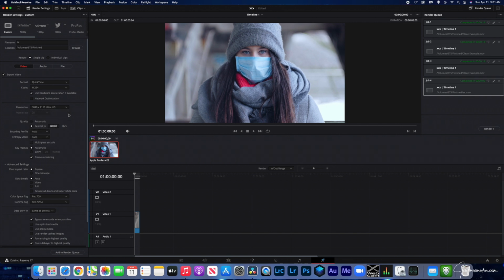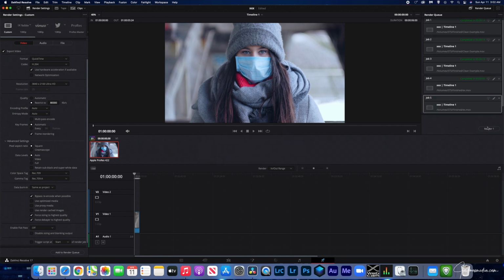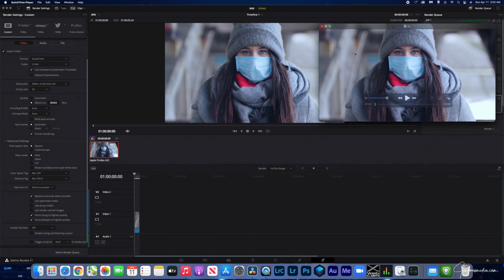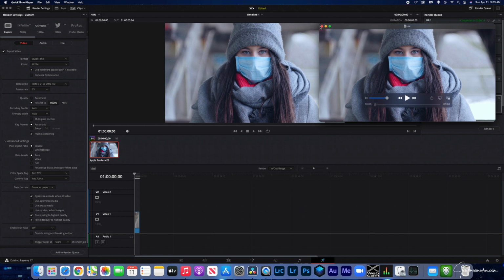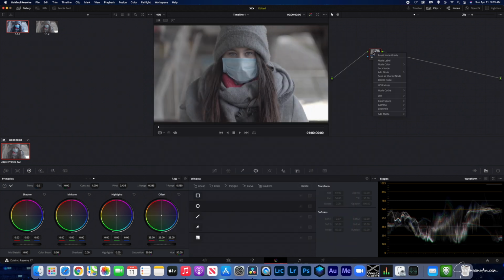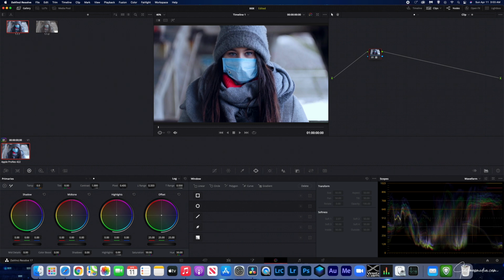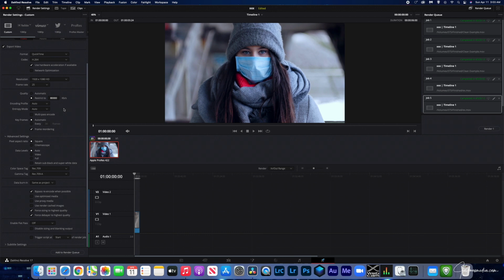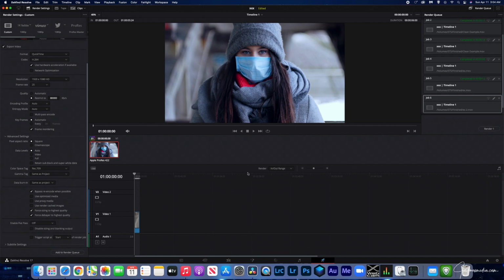How To Fix Your Gamma Shift In Davinci Resolve 17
HI everyone, today I will be going over how to fix your dreaded gamma shift in Davinci Resolve. There are two ways to fix this issue. The first step is to set up your color science properly. The second step is to ensure your export settings are set up properly.Having these settings correct will ensure that you have accurate colors. When your export from Davinci Resolve 17, your final product should look exactly like what you have in your editing screen.

Camera:
Fuji X-T4
Fuji X-T3
Fuji X-S10

Lens:
Viltrox 23mm
Viltrox 56mm
Fujinon 16mm f1.4
Fujinon 35mm f1.4

Filters:
Tiffen Black Pro Mist 1/4
Freewell ND 2-5
Freewell ND 6-9

Drone:
Mavic 2 Pro

Lights:
Godox SL60W
90Cm Softbox
RGB Wand

Memory:
Samsung T5 SSD
Sandisk SSD

Computer & Monitor:
Apple Mac Mini M1
ASUS ProArt Display PA278QV 27''